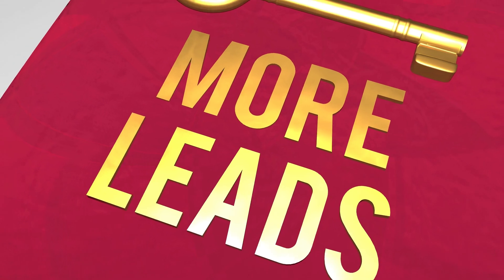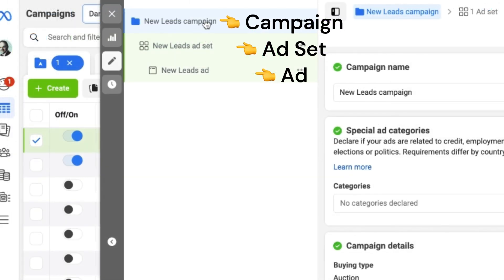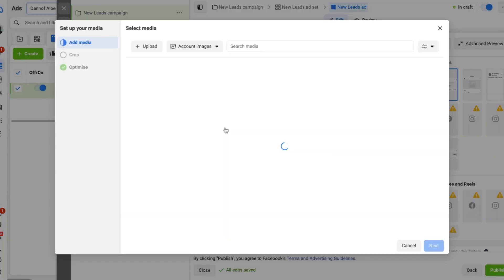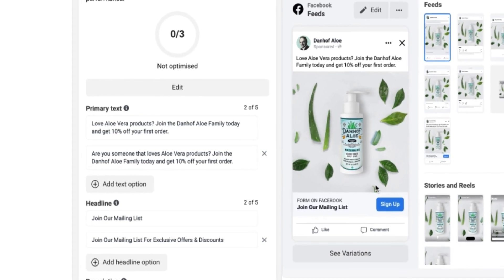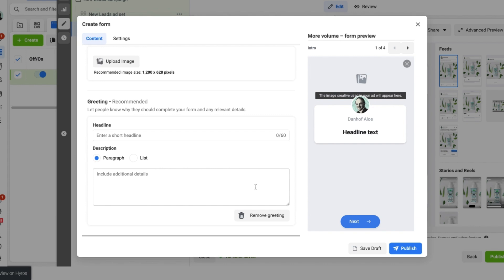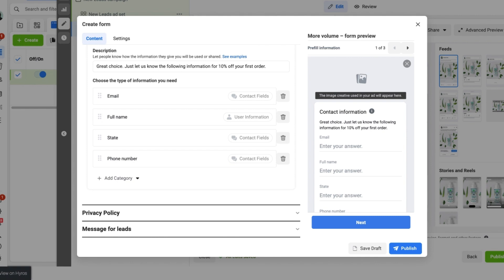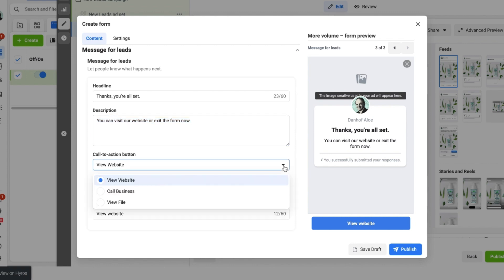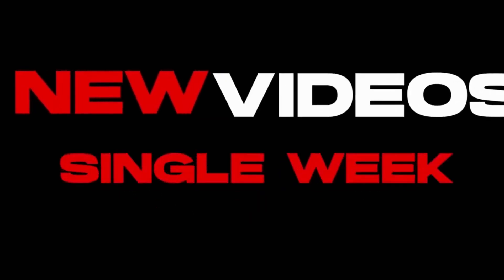How To Setup Facebook Lead Generation Ads in 2025 | Step-by-step tutorial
How To Setup Facebook Lead Generation Ads in 2024 | Step-by-step tutorial

Welcome to our comprehensive step-by-step tutorial on setting up Facebook Lead Generation Ads in 2024! If you're a beginner looking to harness the power of Facebook Ads to generate high-quality leads, you've come to the right place.